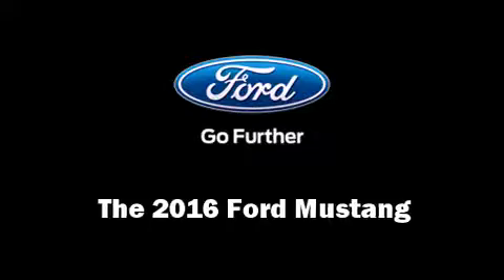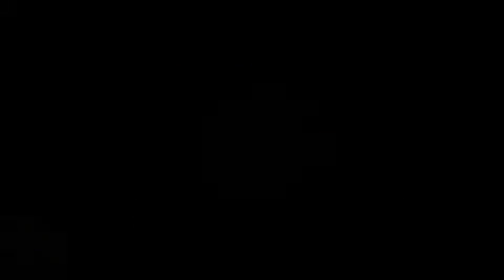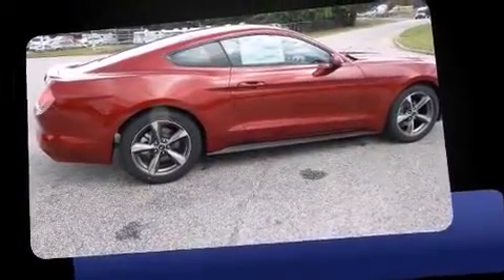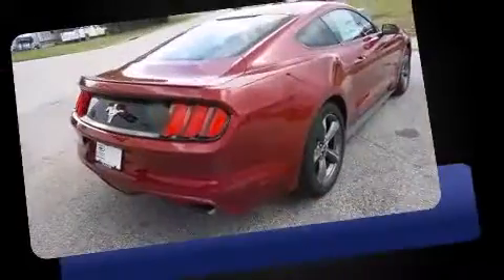2016 Ford Mustang V6 in Conyers, GA 30013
Courtesy Ford
1636 Dogwood Drive

Introducing the 2016 Ford Mustang. This 2 door, 4 passenger coupe will allow you to take command of the road with confidence! Ford made sure to keep road-handling and sportiness at the top of it's priority list. It features an automatic transmission, rear-wheel drive, and a refined 6 cylinder engine. Top features include air conditioning, a tachometer, speed sensitive wipers, power windows, remote keyless entry, cruise control, an overhead console, and 1-touch window functionality. With high intensity discharge headlights illuminating your path, you'll always appreciate maximum visibility. Ford also prioritized safety and security by including: dual front impact airbags with occupant sensing airbag, front SIDE impact airbags, traction control, a security system, an emergency communication system, and 4 wheel disc brakes with ABS. Brake assist technology provides extra pressure when applying the brakes. Our aim is to provide our customers with the best prices and service at all times. Please don't hesitate to give us a call.